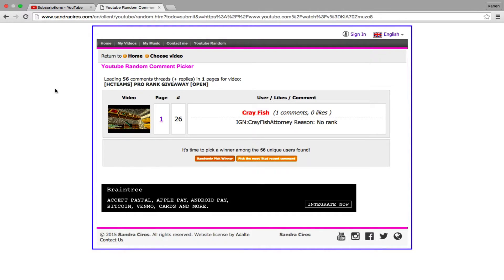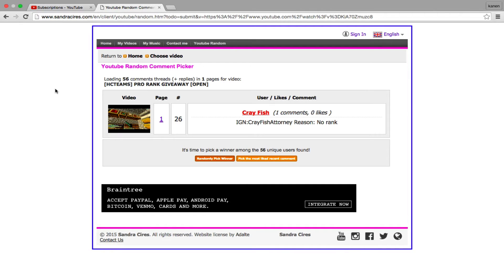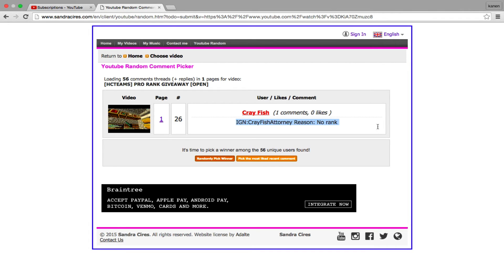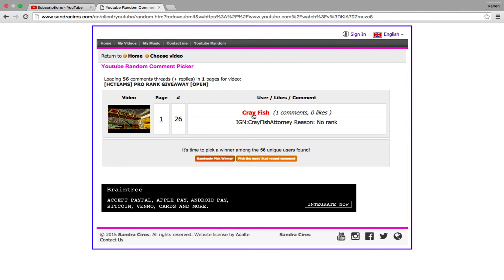PRO RANK GIVEAWAY WINNER